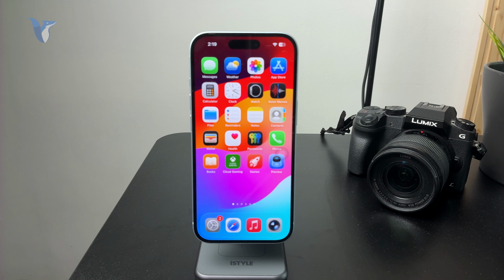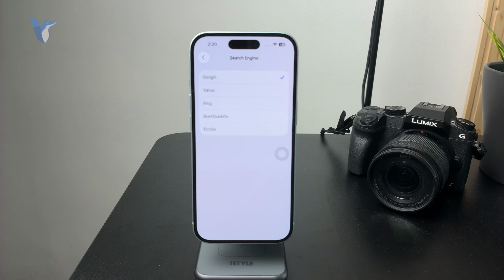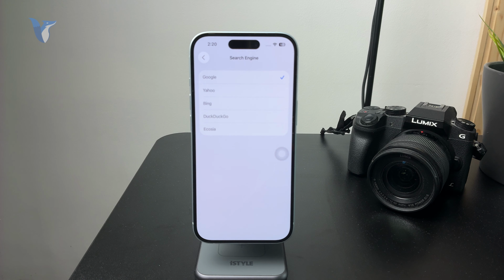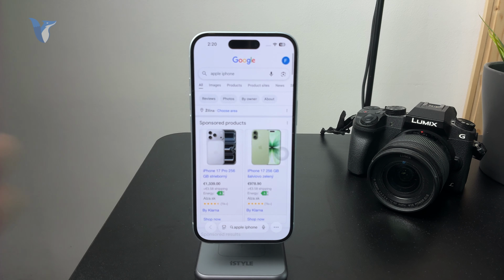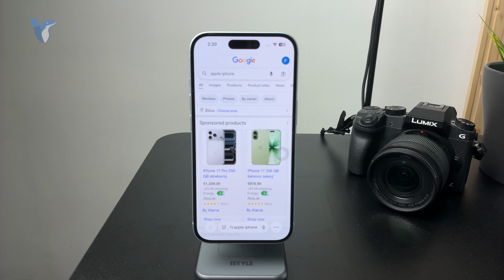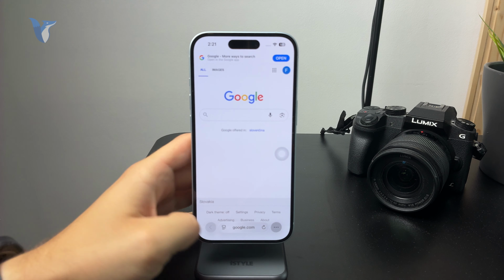How to Set Google on Safari iPhone (tutorial)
Learn how to set Google as your default search engine in Safari on your iPhone in just a few taps. This quick guide will help you browse faster with your preferred search engine every time.